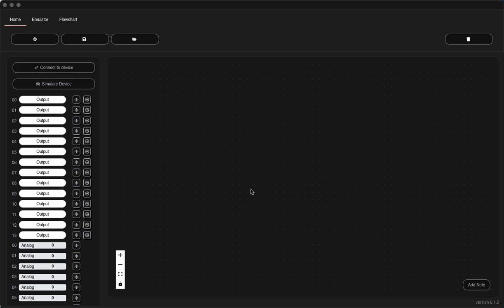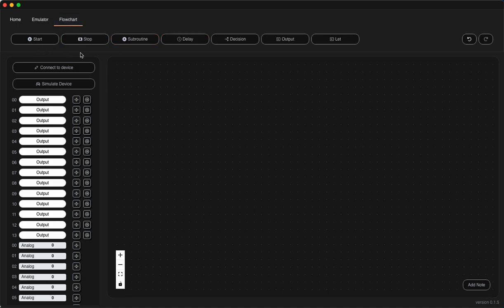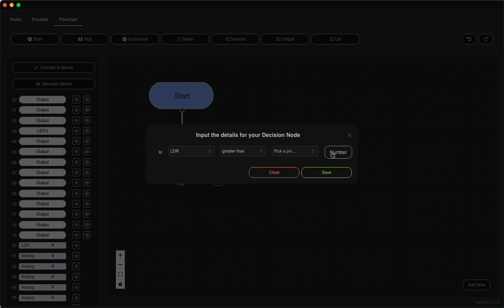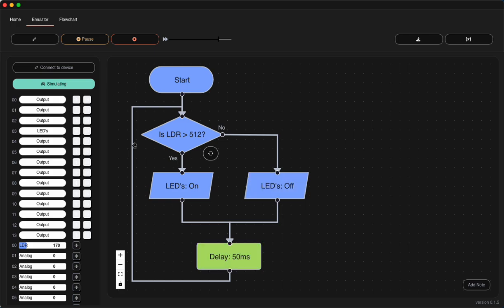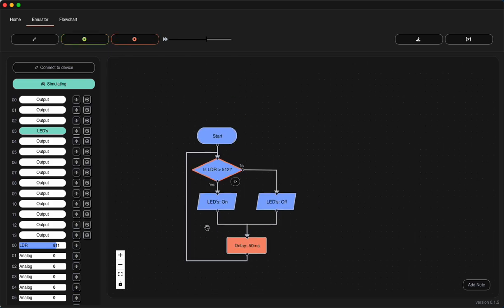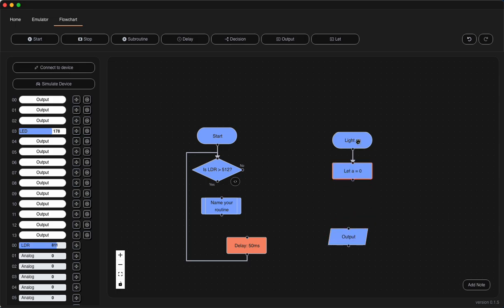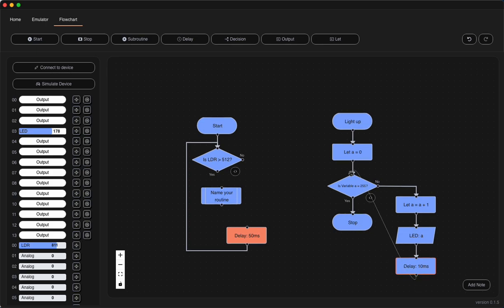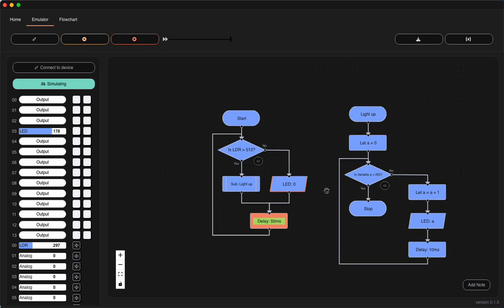Nanoflo - LDR Analog Input to control LED output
This video walks through the flowchart objects and logic required to read the analog input from the LDR and make a decision on if the LED should be turned on or off.